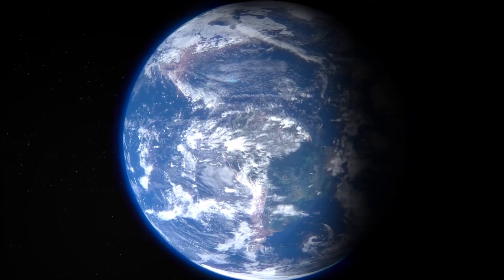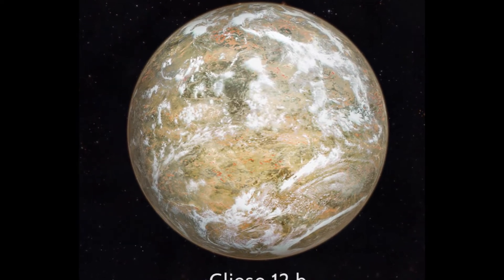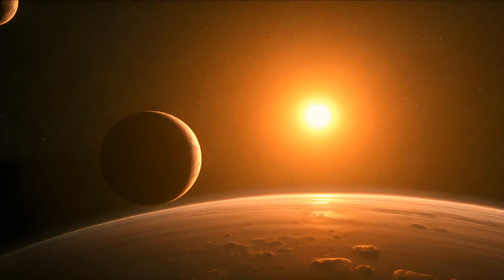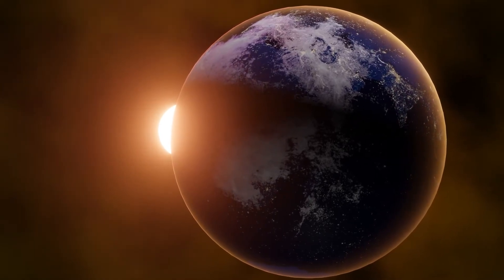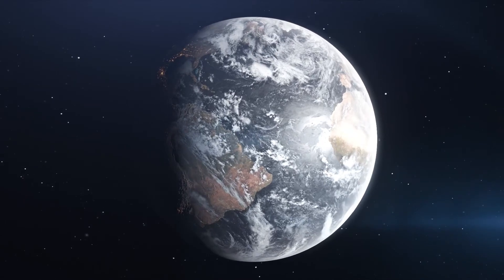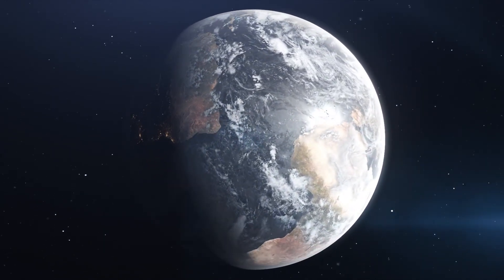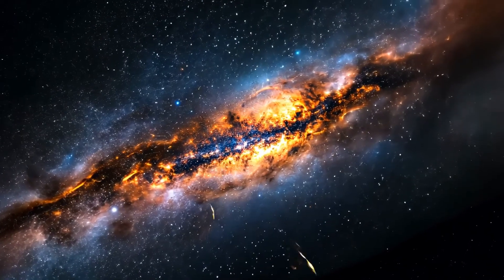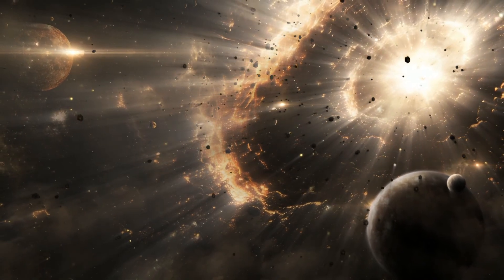Planet Gliese 12 b: Earth's Twin Found? Is It Habitable?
Are we truly alone in the universe?
Recently, scientists discovered a new planet named Gliese 12 b, which is similar in size and temperature to Earth! Located just 40 light-years away, it's one of the most promising candidates for a potentially habitable world.

In this video, we’ll explore what Gliese 12 b is, why it’s trending worldwide, and whether humans could one day visit it. Don’t miss this cosmic story!

Distant Planet Orbiting Glowing Sun footage: by Amorn Mimi / Vecteezy | Source
Flight Over an Abstract Planet in Outer Space footage: by motion stock / Vecteezy | Source